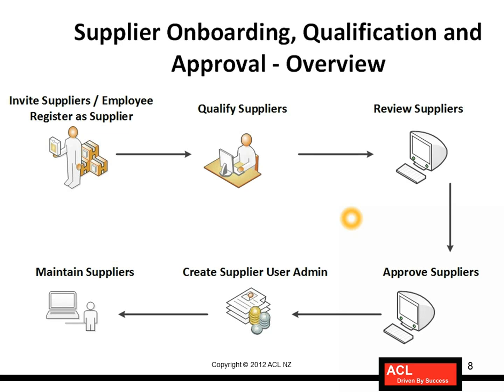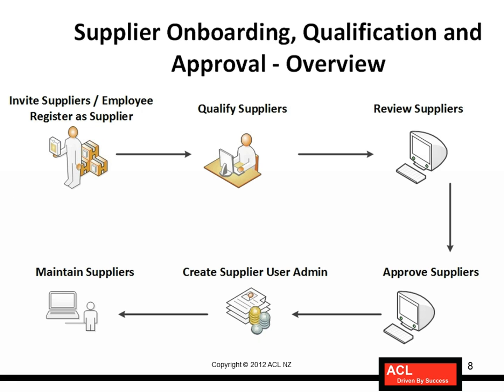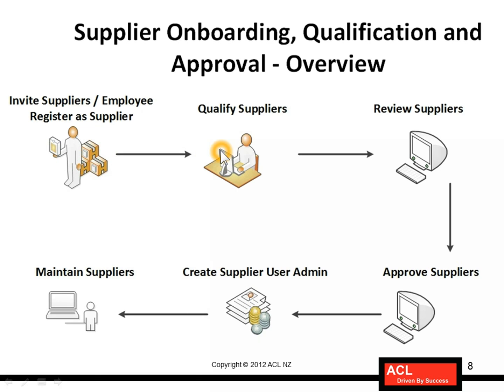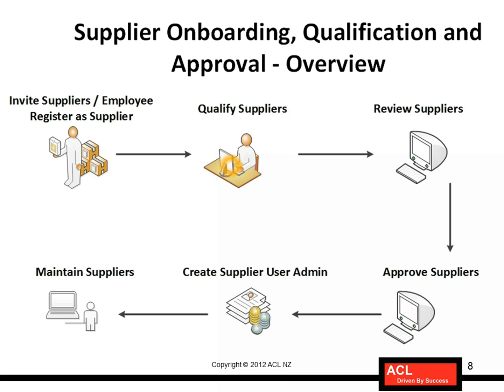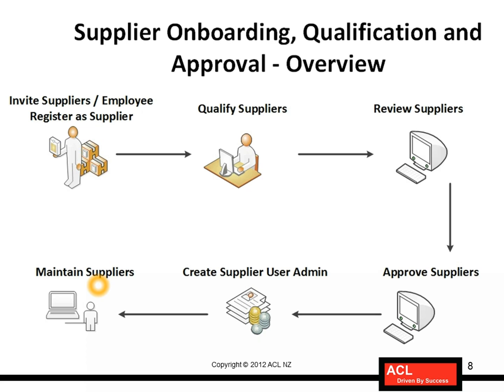Oracle Payables Fundamentals Training - Lesson 2.3 - Overview of Invoice Process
Oracle Payables Fundamentals Training - Lesson 2.3 - Overview of Invoice Batches, Invoices, Invoice Approval

This video tutorial is an excerpt from Chapter two of the 'Oracle E Business Suite R12i - Oracle Payables Fundamentals Course'.

Description
-- Oracle Payables is a part of Oracle Financials, which helps organizations to streamline and automate invoice processing, payments of invoices, generation and transfer of accounting to General Ledger.

-- Oracle Payables closely integrates with Oracle Purchasing to accurately match and pay according to the signed procurement contracts. Oracle Payables integrates with Oracle iSupplier Portal wherein Supplier can easily track Purchase Order, submit invoices and track payment online.

-- Oracle Payables integrates with Oracle Internet Expenses to streamline and automate employee's reimbursement of expense reports.

-- The automation with ease of tracking brings higher compliance, lower risk, lower costs and higher productivity to organization businesses.

-- Business Users such as Finance Managers and Payables Staff

Oracle Certiication
This course helps to prepare for following Oracle Certification:

-- Exam Name: Oracle EBS R12: General Ledger and Payables Fundamentals